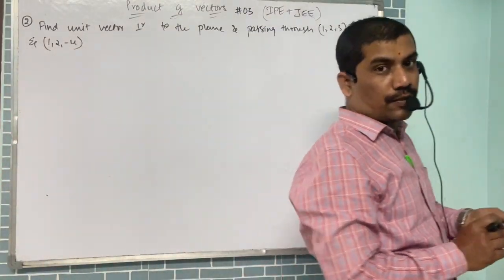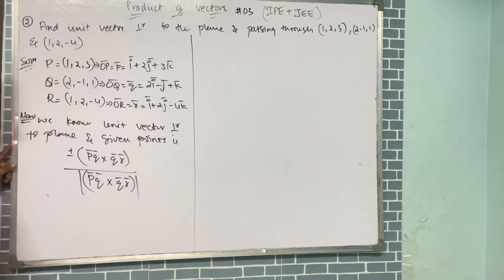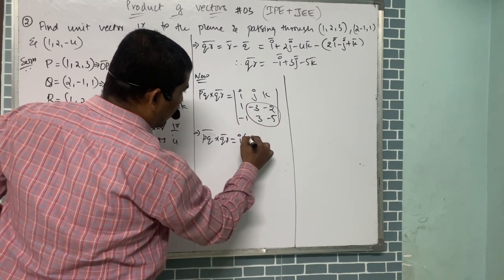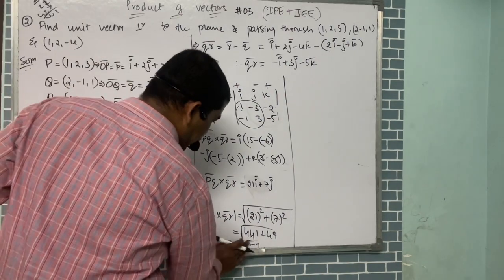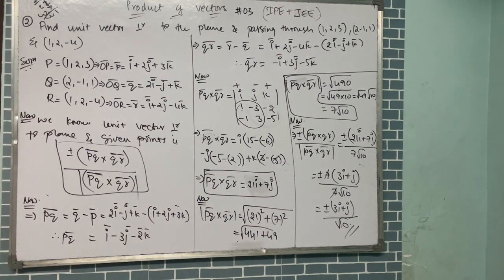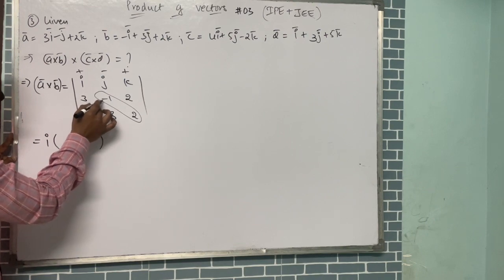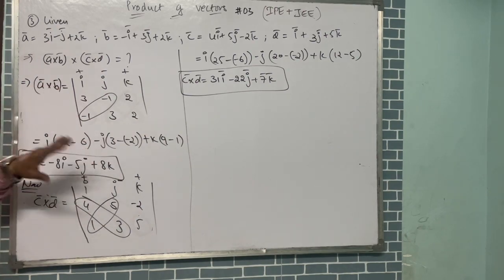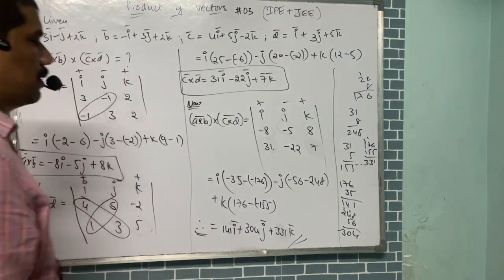Product of vectors #03